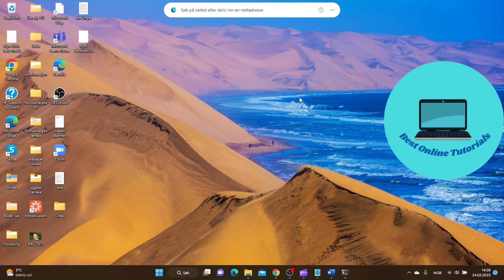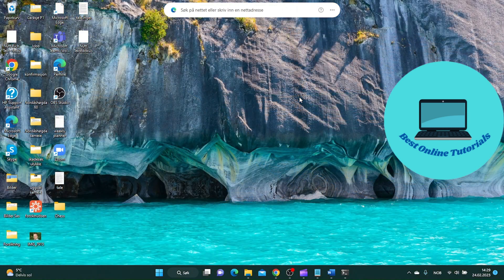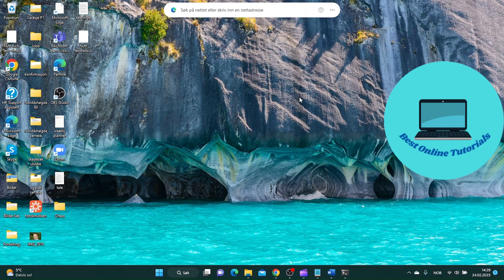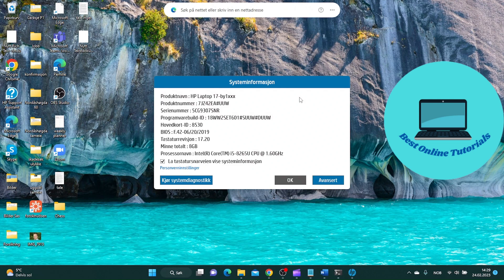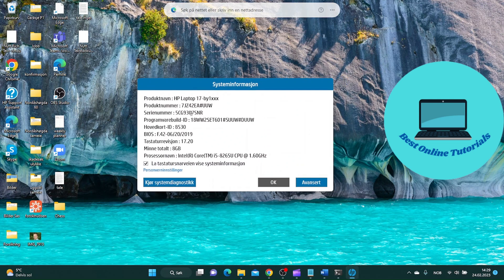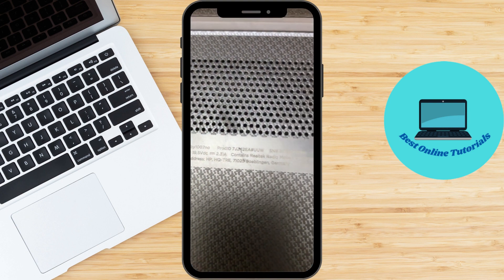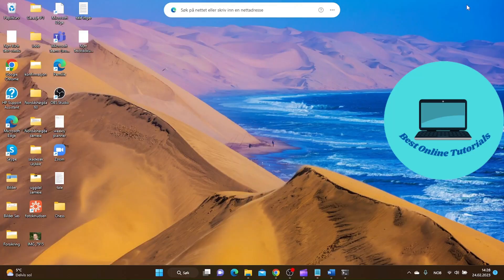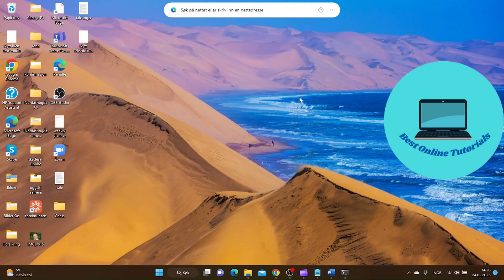How to find serial number of hp laptop (EASY 2025)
Products mentioned in this video (Amazon):
HP Laptop (aff)

In this video, we'll show you one easy way to find the serial number of your HP laptop. Your laptop's serial number is important for warranty claims, service, and product registration. We'll demonstrate how to locate the serial number on your HP laptop, so you can have it handy whenever you need it. Be sure to watch all the way to the end to make sure you have all the information you need. Whether you need to register your product, check your warranty status, or get support, knowing your laptop's serial number is crucial.